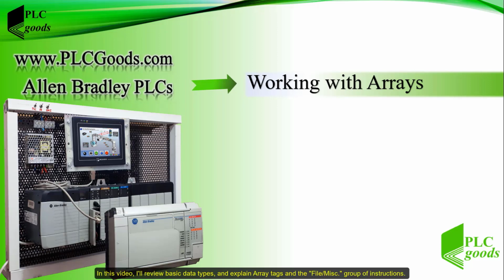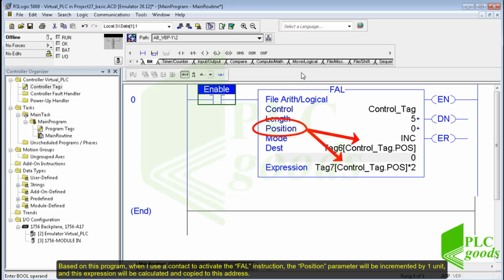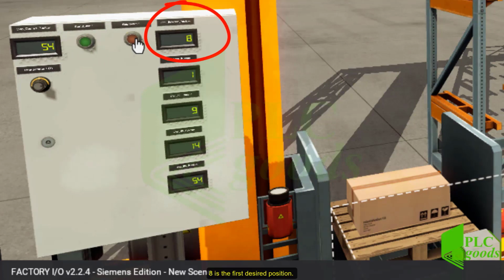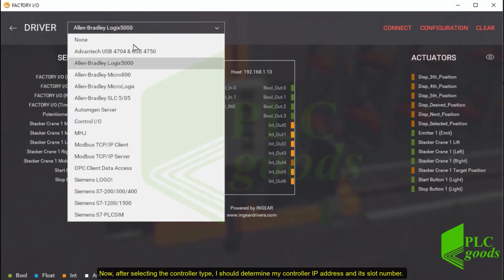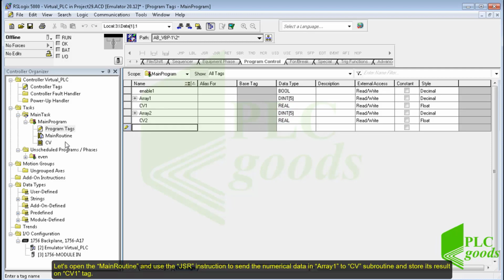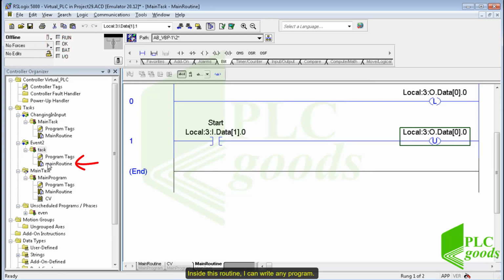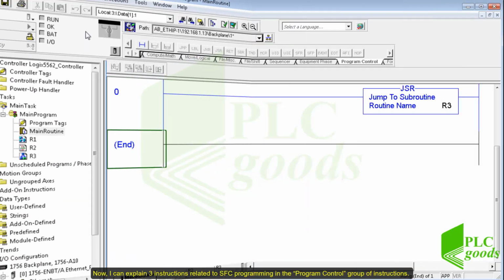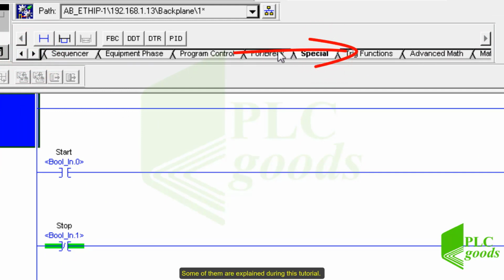RSLogix 5000 Arrays, FIFO & SFC Full Tutorial | SHIFTS sequencers | Master Advanced PLC Logic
💚Master RSLogix 5000 Arrays, FIFO, Program Control, and SFC programming in this complete 64-minute PLC tutorial! 🚀 Learn File/Misc instructions like FAL, FSC, FLL, FIFO Load/Unload (FFL/FFU), Jump, Subroutine, EVENT, AFI, and Sequential Function Chart (SFC) programming with hands-on Factory I/O projects. Build automatic warehousing and stacker crane systems while mastering arrays, sequencers, and advanced PLC control techniques. Perfect for beginners and automation engineers! ⚡🏭
00:00 Introduction
01:30 Arrays & File Instructions Overview
04:20 Creating & Managing Array Tags
08:10 FAL, FSC & FLL Instructions
14:30 Shift & Sequencer Instructions
20:15 Array Search & Copy Operations
25:10 FIFO Load (FFL) Instruction
30:00 FIFO Unload (FFU) Instruction
35:40 Warehouse Stacker Crane Project
41:20 Jump & Label Instructions
45:00 JSR Subroutines & TND
49:10 EVENT, MCR & AFI Instructions
53:20 Sequential Function Chart (SFC) Basics
57:00 Automatic Warehouse Control
61:00 Testing, Simulation & Conclusion
1-Programming S7-1200 PLC with Siemens TIA Portal & Factory IO
4-Complete Delta PLC programming Course with ISPSoft & Factory IO
7- Excellent PLC projects for engineering students -Part 1
8- Excellent PLC projects for engineering students - Part 2